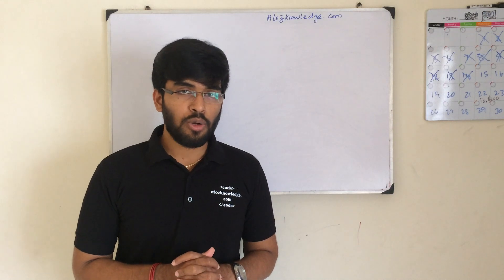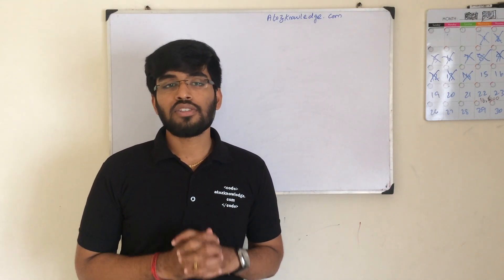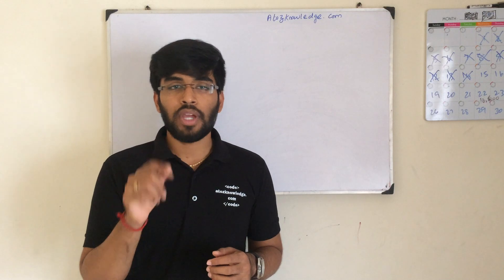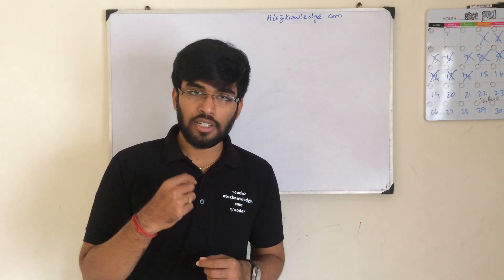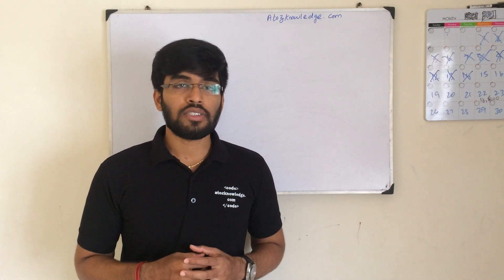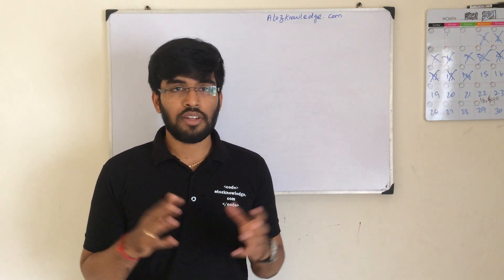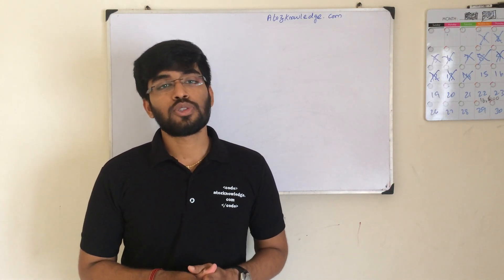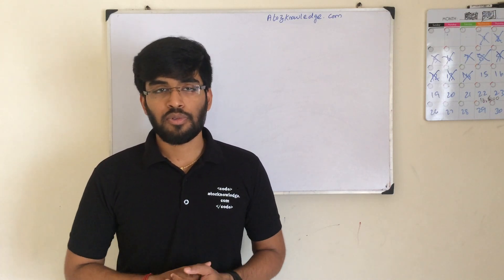Top 4 chatbot Frameworks and Platforms